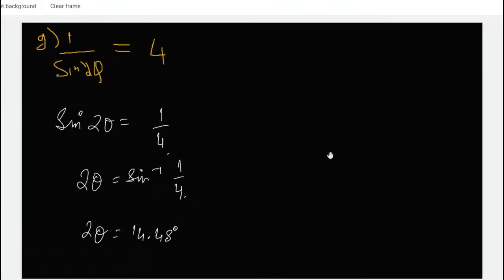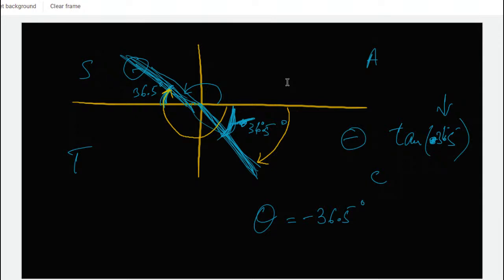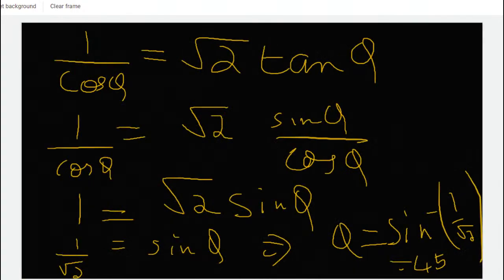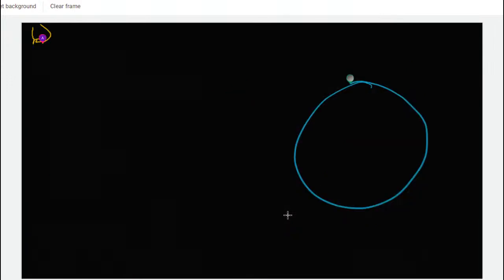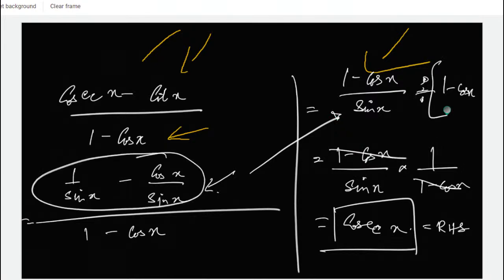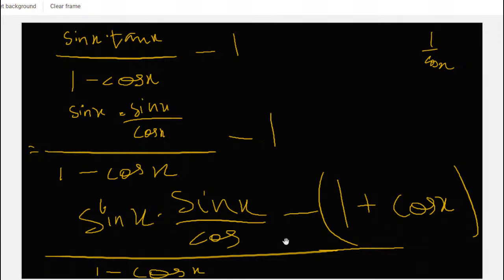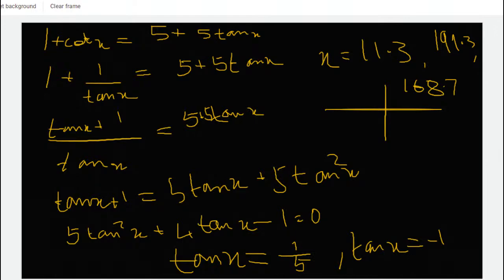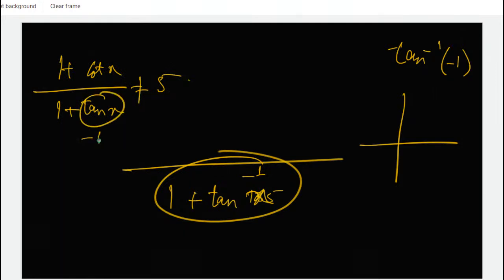Edexcel IAL Math | P3 | Trigonometric Functions (1)